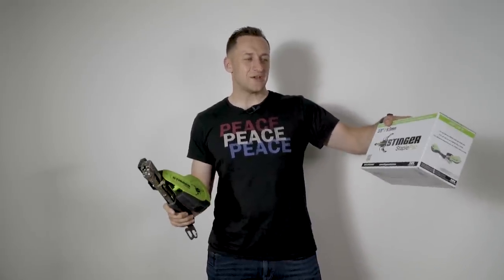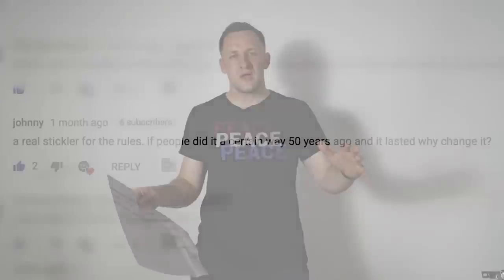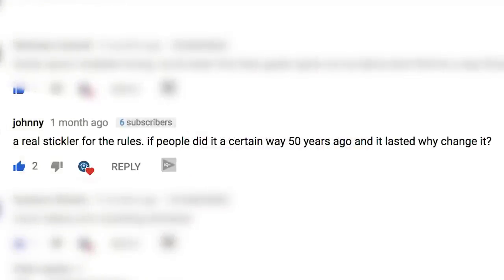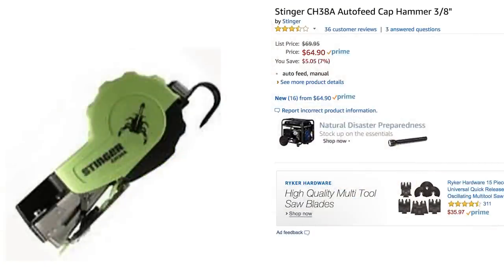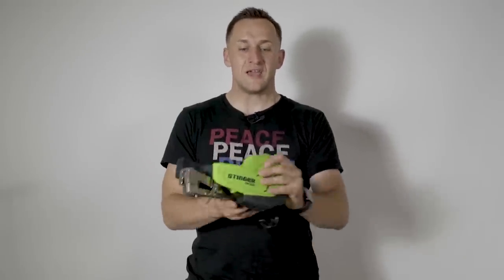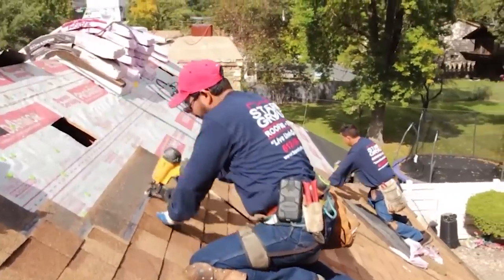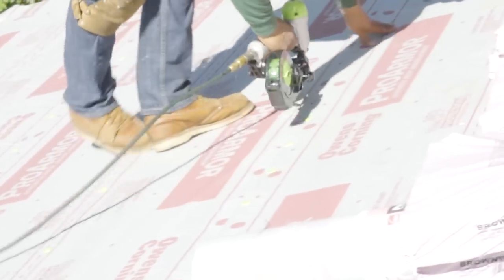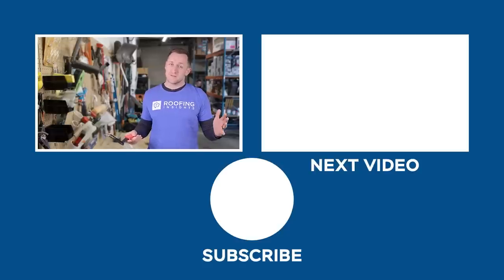Cap Nails or Staples? Stinger Cap nailer review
Cap Nailer from video

Review: Cap Nails vs Staples

Dmitry reviews Stinger nail guns and answers why it is better to use cap nails over staples when installing synthetic underlayment.

Buy Stinger products here:

Stinger CH38A Autofeed Cap Hammer 3/8"

Stinger Cn100 Stinger Cap Nailer

Roofing Insights
The Voice of Roofing Communities

 roofing contractor